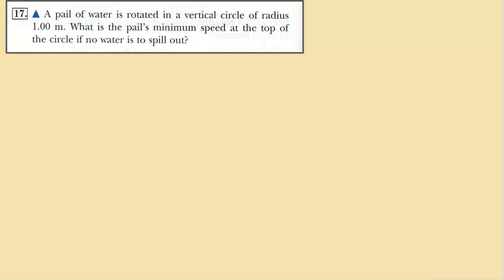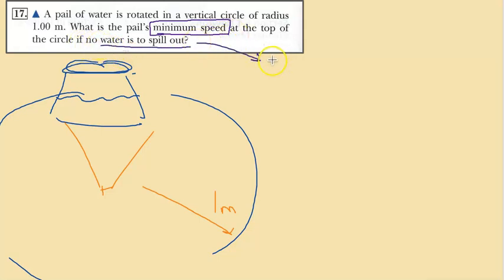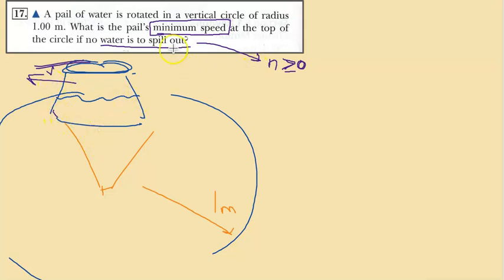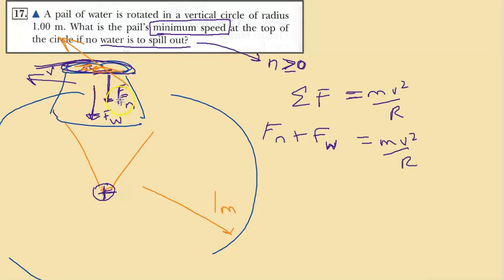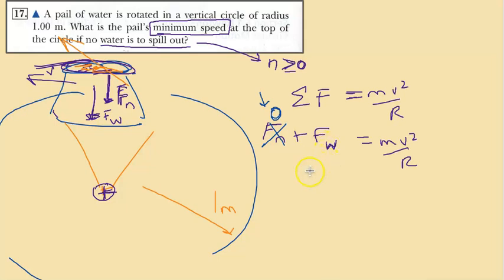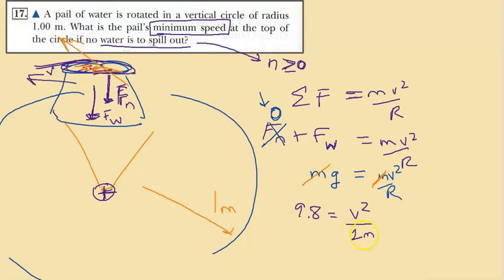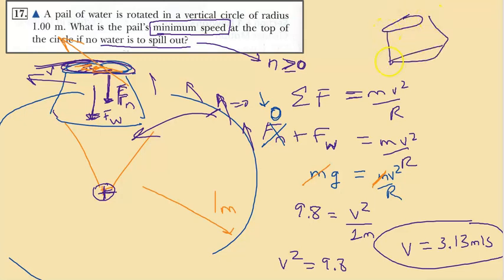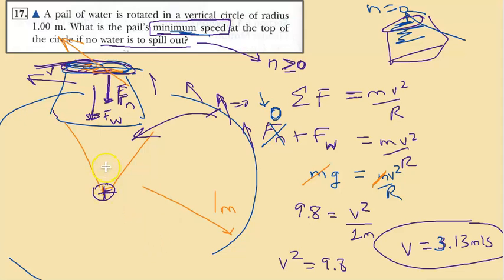APC Vertical Circle 17 SOL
Find the minimum speed for water to not fall out of the bucket.